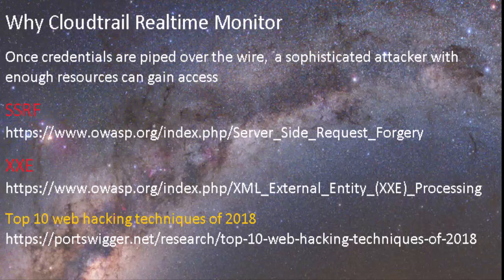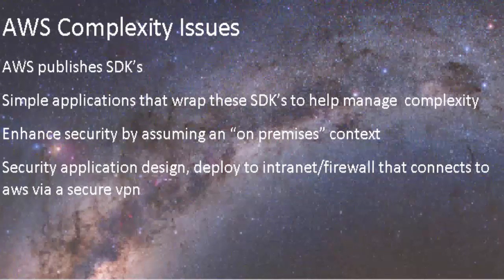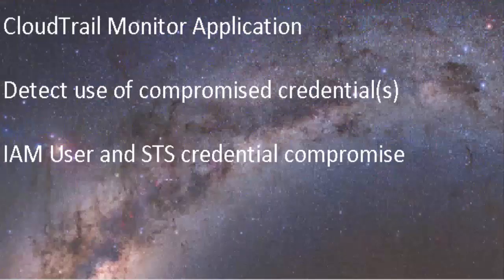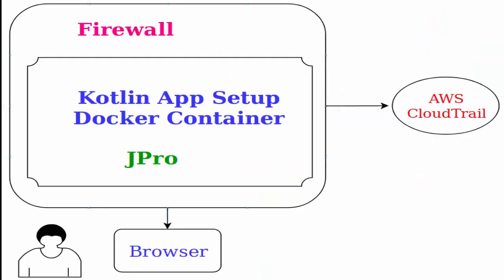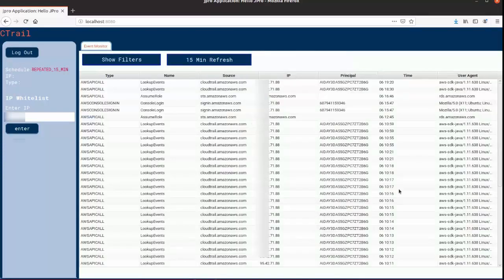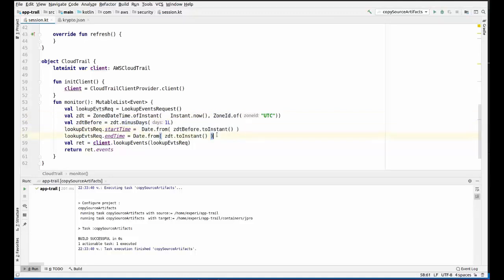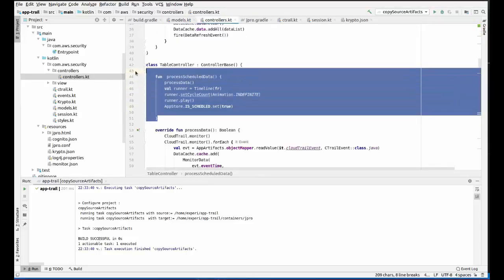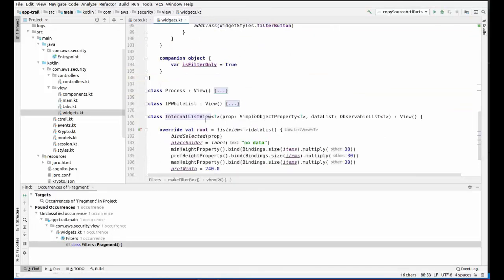AWS Cloudtrail Monitor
Prototype application for Cloudtrail real-time event processing